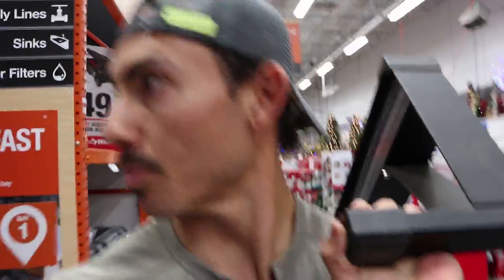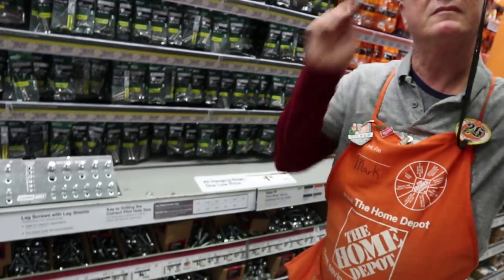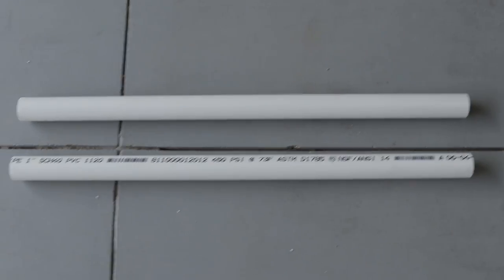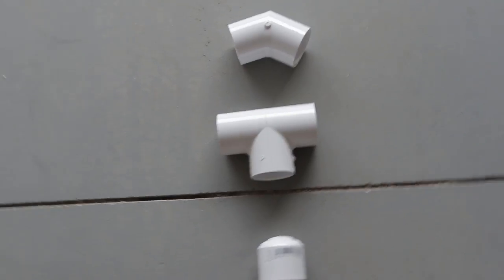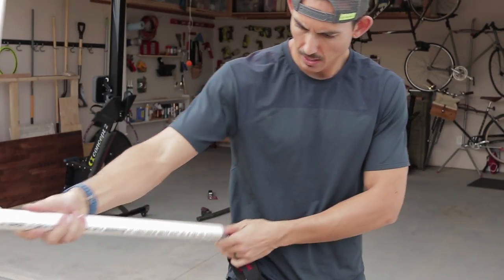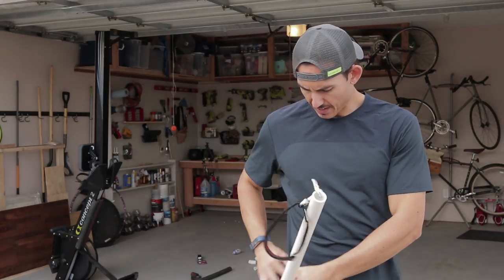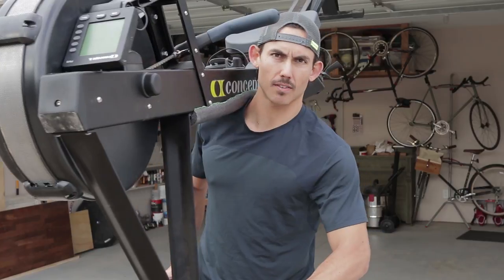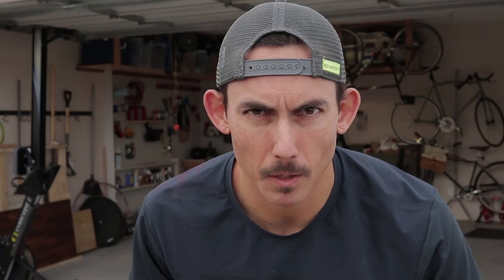TRY THIS TRICK If You Want to Carry a Rowing Machine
In today's video, we took our Concept2 Rower to Home Depot to explore the best way to rig a system for carrying the machine on future videos...

Interested in joining us for some of these workouts?

PVC Pipe (1"x2')
1/4" - 20 Bolt, Washers & Lock Nut Kit
1" PVC End Cap
1" PVC Tee
1" PVC 45 elbow
Christy's Red Hot Blue Glue
Husky Hangalls 24"
Foam Pipe Insulation 6'

In the end, the best and simplest choice was to simply buy the Foam Pipe Insulation and cut it to length. Fastest and easiest option. Still working on the carrier solution but our tool box tour of garage should have some fun projects ahead as we strive to make the most of our C2 Rower.

DARK HORSE is for those wanting to get fit, stay healthy, and use indoor rowers in their training. for indoor rowers and gyms who want to use the rowing machine as a tool for their training, workouts, weight loss, and recovering from injury.